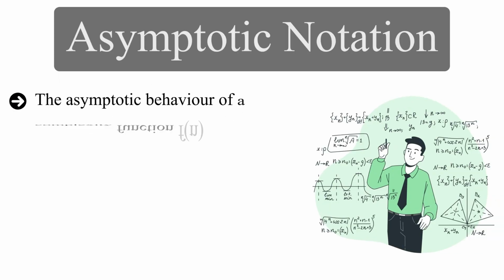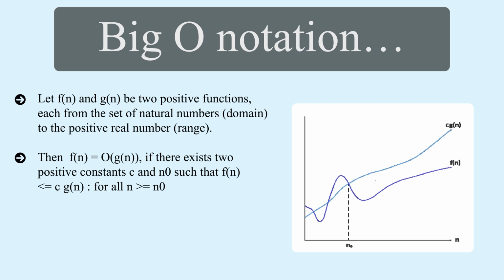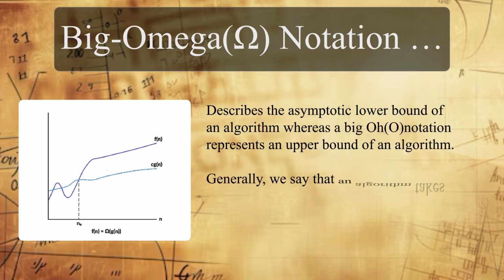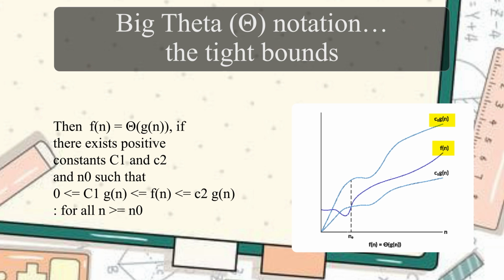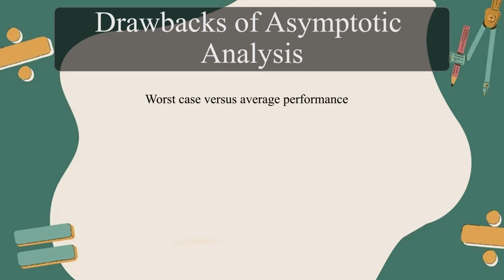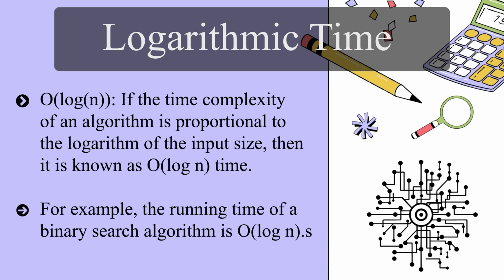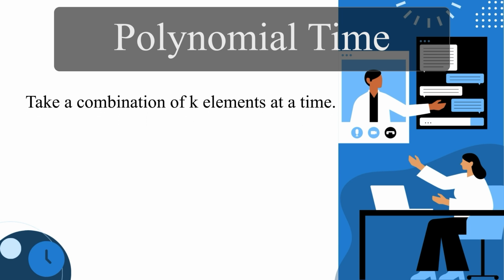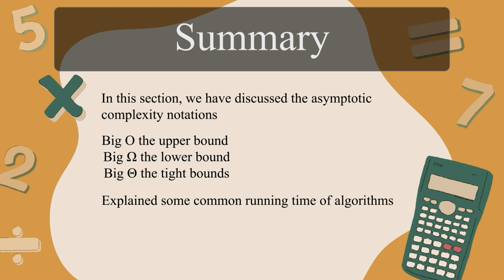Asymptotic Notations of Algorithm Complexity